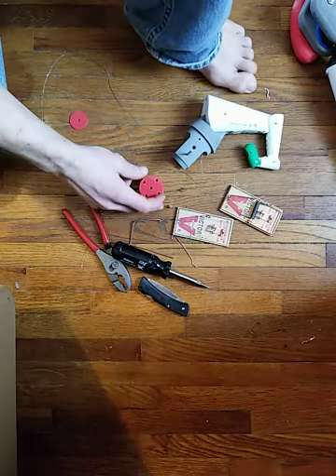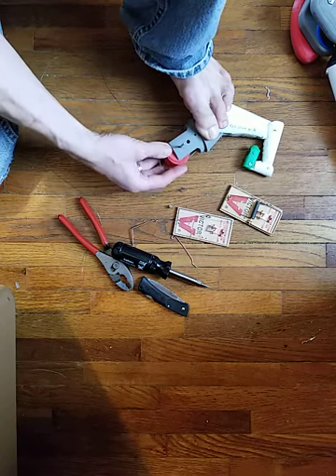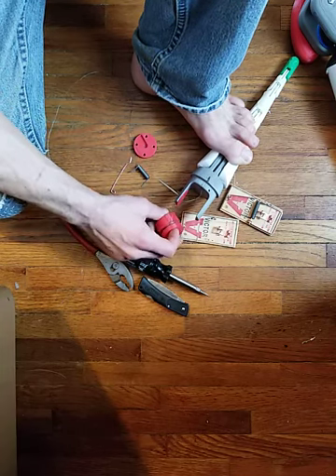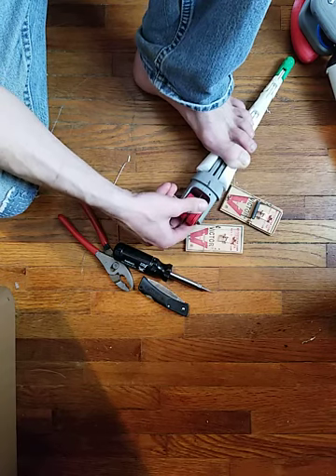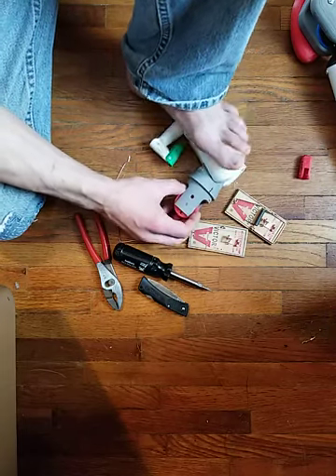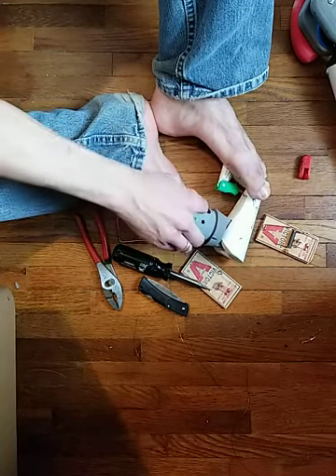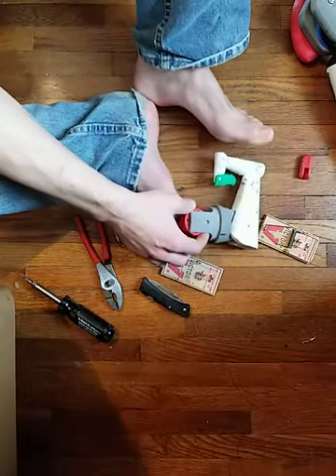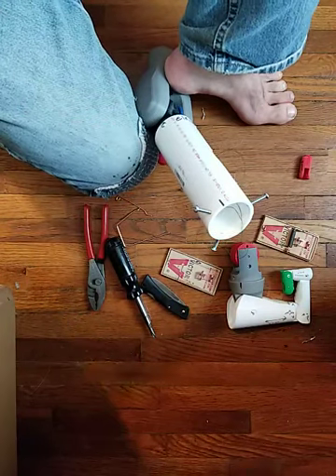mouse trap spring assembly video for KISS arm project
raw mouse trap spring apparatus assembly and tensing video.